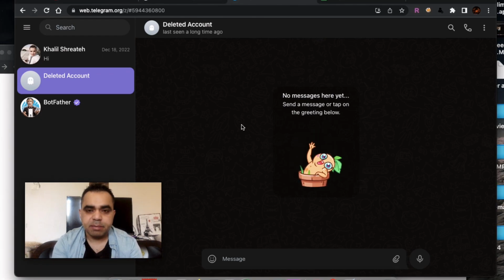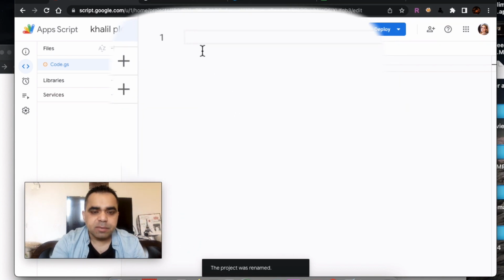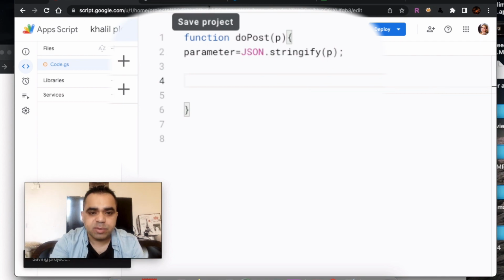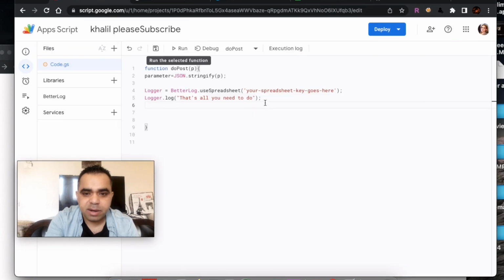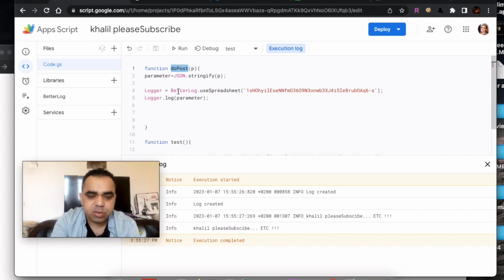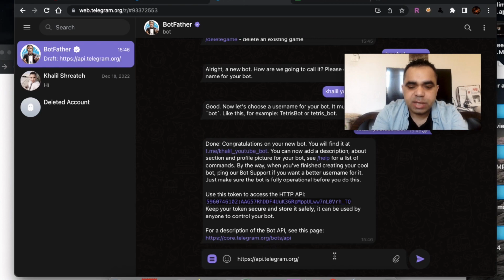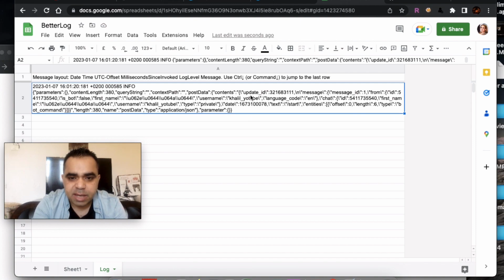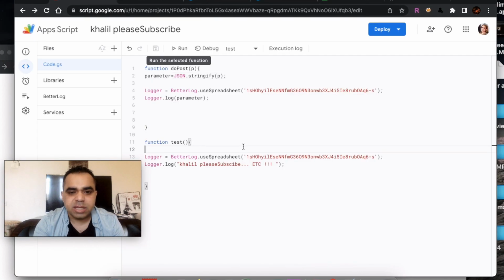Create Telegram Bot without Hosting with zero dollar cost $$$$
How to Write a Telegram Bot
Develop a Telegram Bot
How to Create a Telegram Bot
[Tutorial] Telegram Bot Automations
How to Create and Connect a Telegram Chatbot
How to Create a Bot for Telegram - Short and Simple Guide
How to build a Telegram bot with Python?
Is making a telegram BOT hard?
Can Telegram Bots make money?
Can I build Telegram bot with JavaScript?